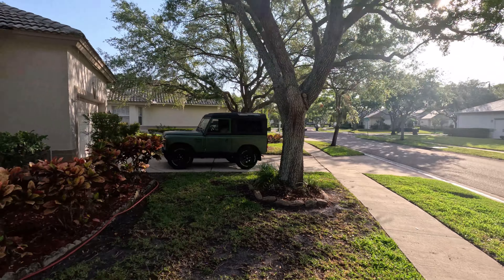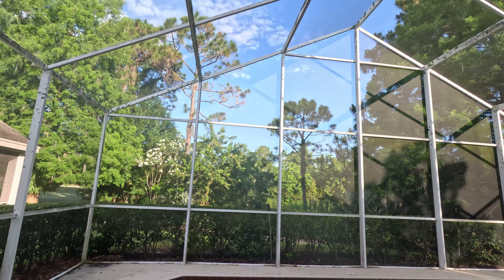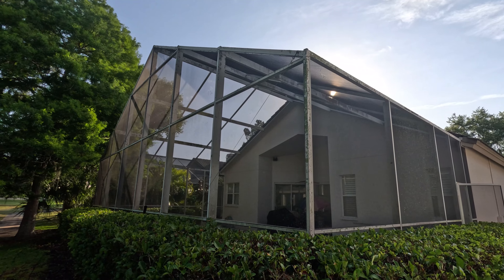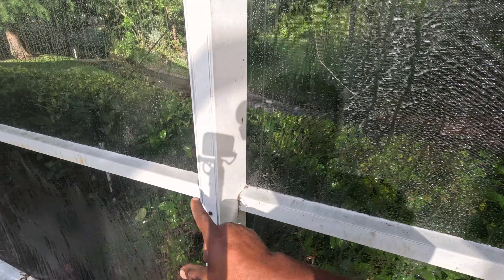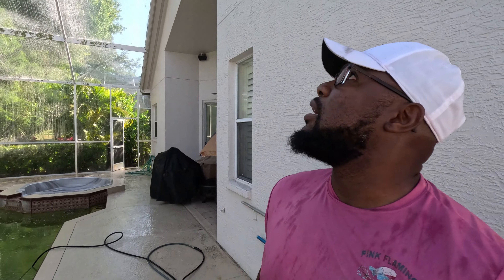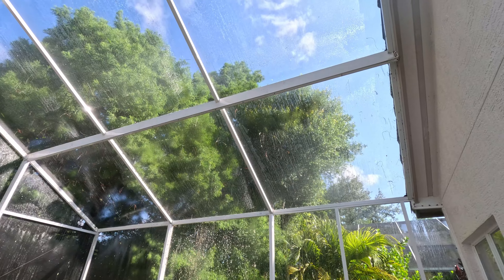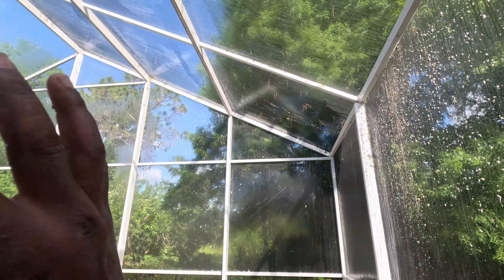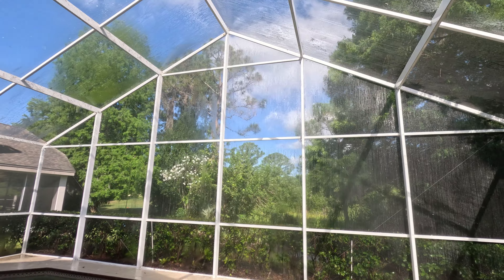Satisfying Dirty Pool Cage Cleaning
Rig is back in action! And today we are cleaning a very dirty tall pool cage. The cage hasn't been cleaned in years judging by the amount of algae and lichen that is on the cage. The customer opt not to have the pool deck cleaned but I rinsed it off anyway for a 5 star review.

I appreciate all the support from my old and new subscribers!

THINGS THAT I USE:

18" WOJET 4500PSI Surface Cleaner
Yamatic 3/8" 50ft hose
KalKal Boots
Huk Boots
Suttner Gun
Flexilla 3/4" 100ft Hose
100FT 2 wire pressure washing hose
J-Rod for 4GPM
j-Rod for 8GPM
Mosmatic 3/8 hose swivel
Downstream Injector for 3-5GPM
Oxalic Acid
3M Respirator Mask
3M Respirator Cartridge for Masks